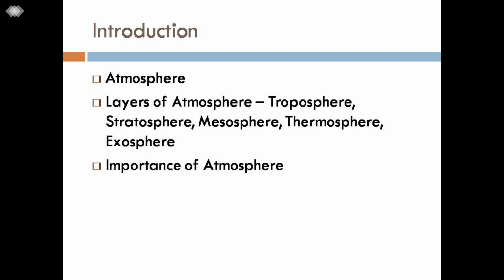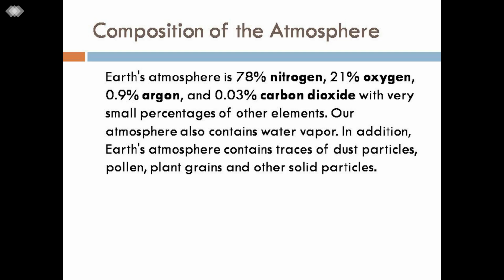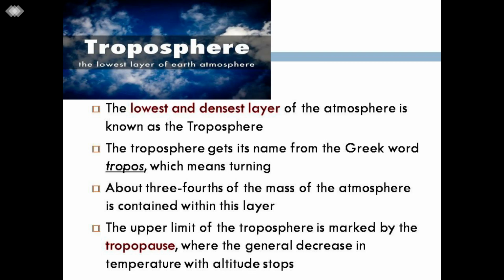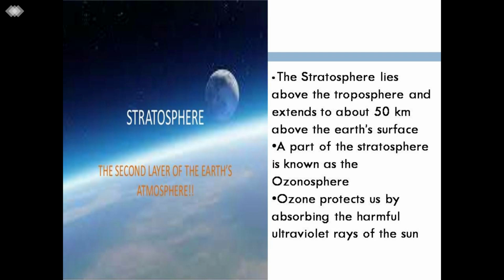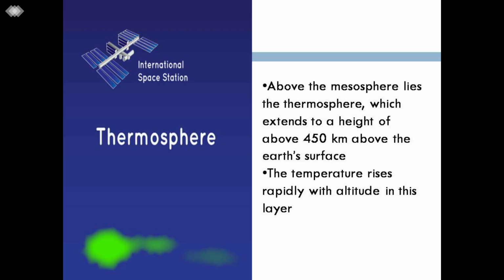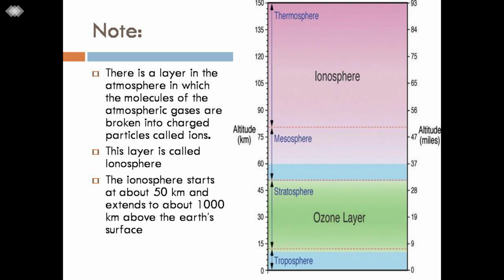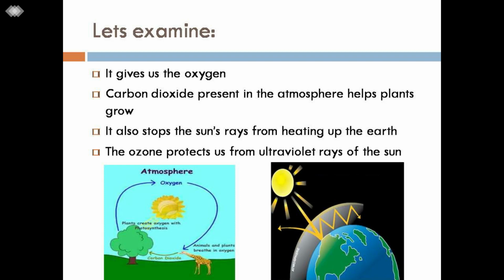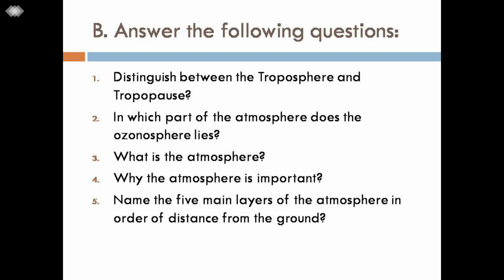Class 7, Geography, Lesson 2, Part 1 by Akansha Vishnoi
Class 7, Geography, Lesson 2, Part 1 by Akansha Vishnoi, teacher at St.Joseph's Academy, Ghaziabad